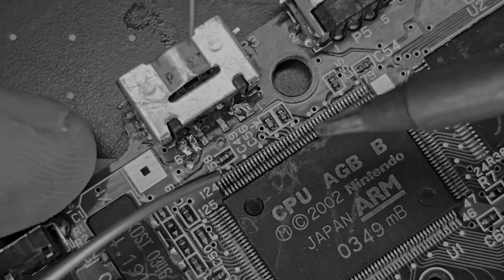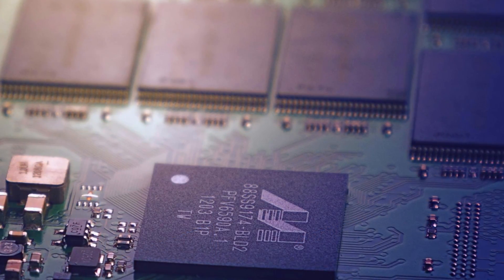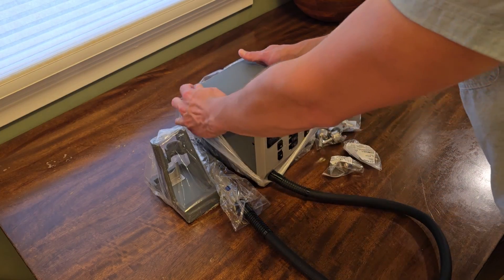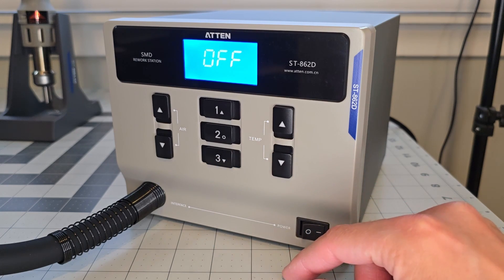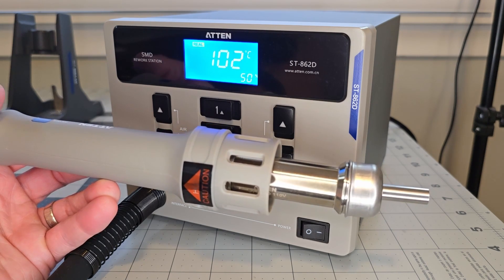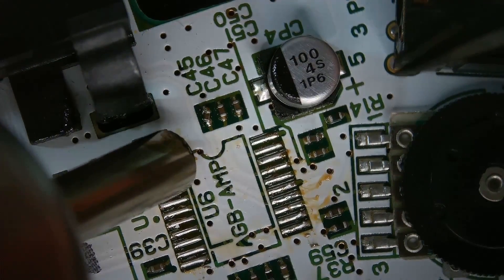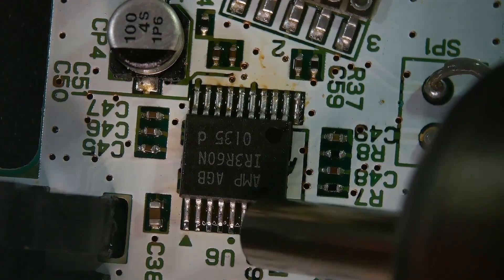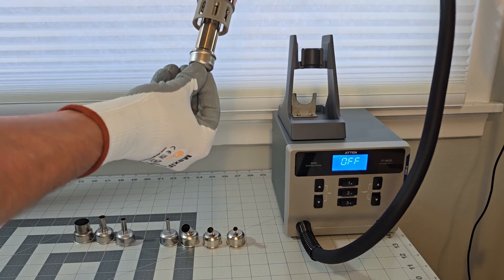Hot Air Soldering Station Review! Atten ST-862D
I finally got my hands on a hot air station after frequent mentions wishing I had one in previous videos--where I've wrestled with flip-chip, BGA, and various other tough SMD components. Will it actually make my repairs easier? Let's find out together!

Atten ST-862D: